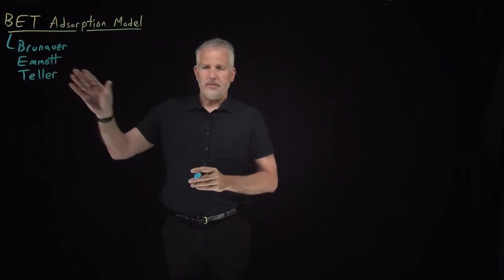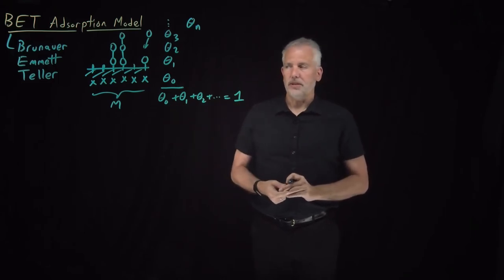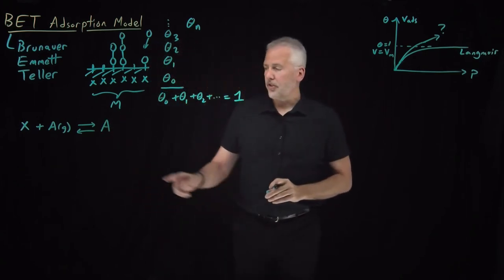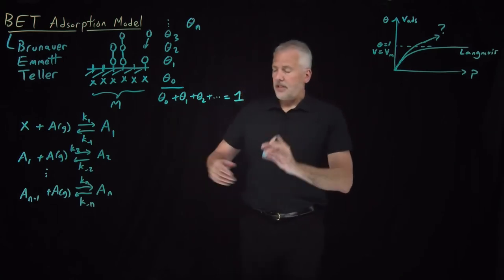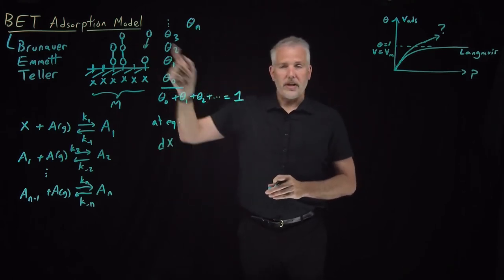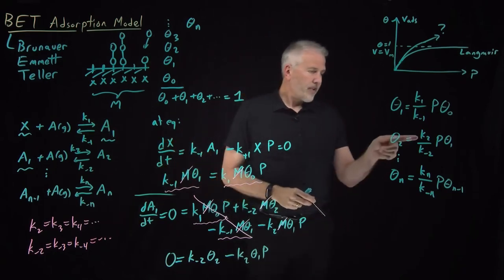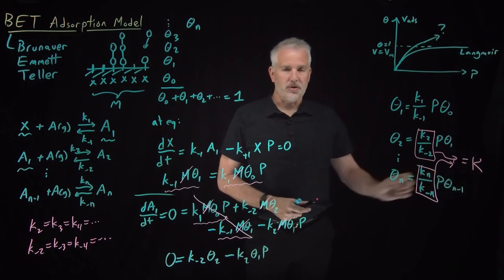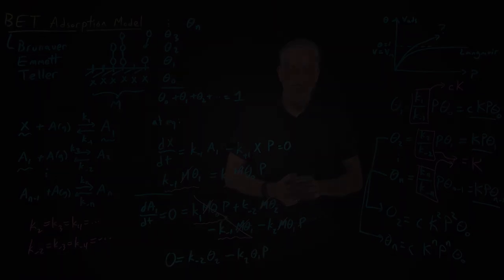BET Adsorption Model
The Brunauer-Emmett-Teller (BET) model is a model of adsorption that allows molecules to adsorb in more than just a single layer on the surface.